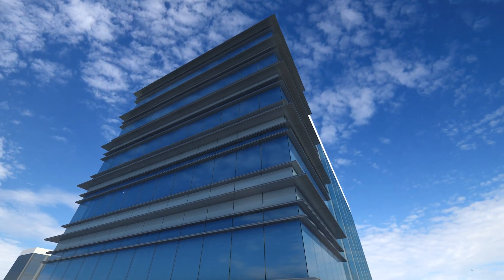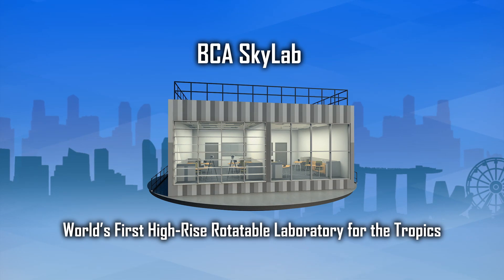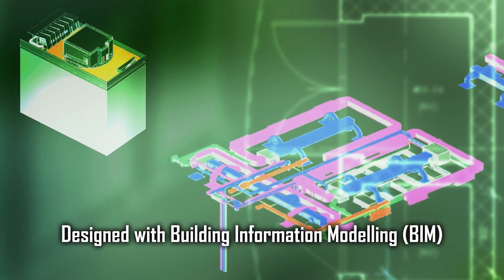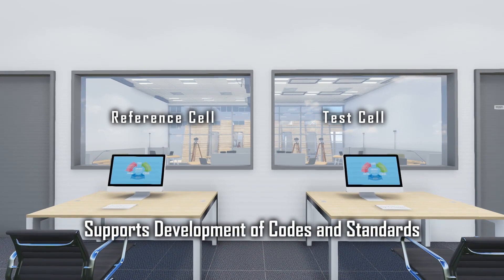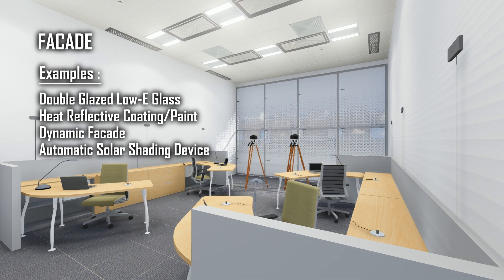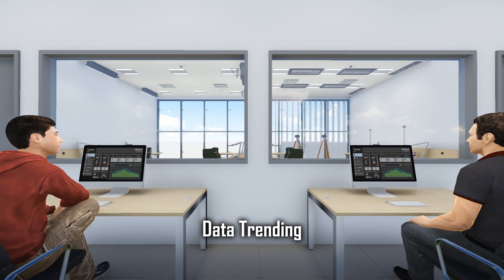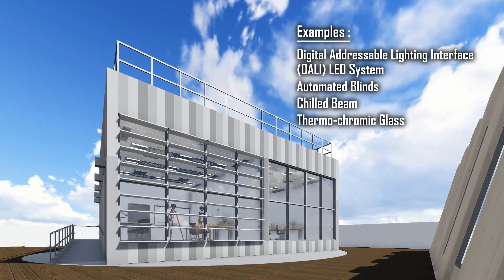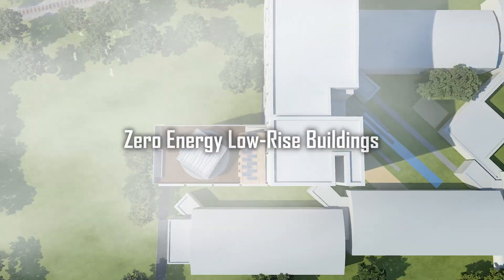BCA SkyLab 3D Flythrough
The BCA SkyLab is a state-of-the-art rotatable test facility pivotal to developing innovative energy efficient building technologies for urban and tropical environments. It is capable of testing a wide range of energy efficient technologies and their integrations under “real-world” conditions. With its rotatable platform, it is able to study the performance of building systems, building energy use and indoor environmental parameters change in a variety of orientations relative to the sun.